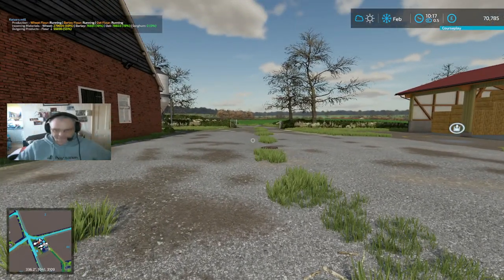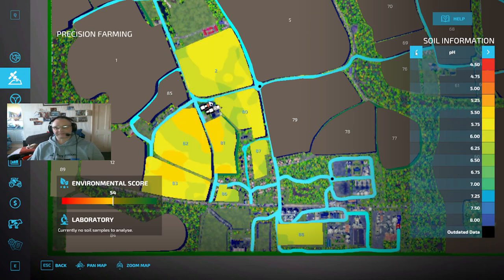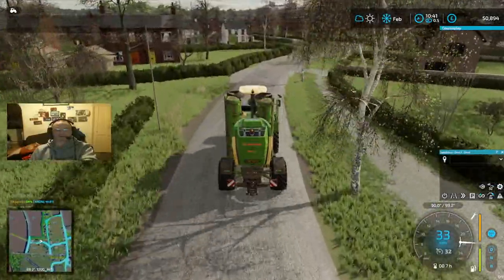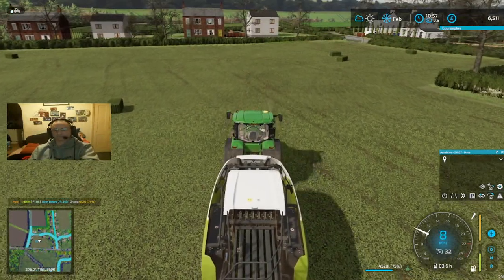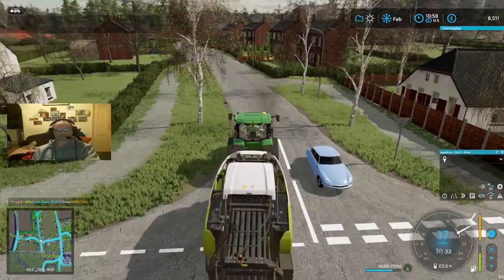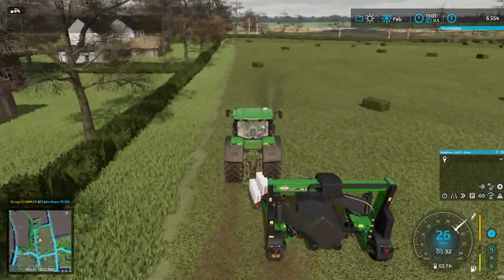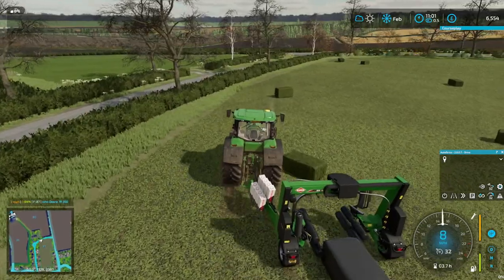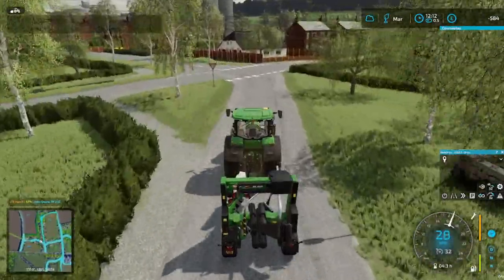The Oaks Let's Play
In this episode we do some silage work and i get a bit upset